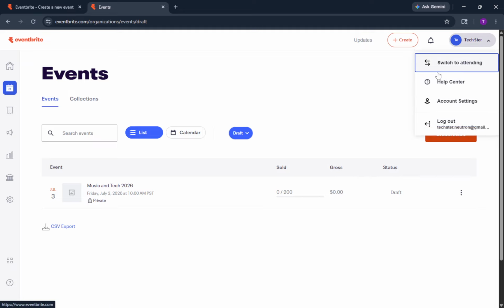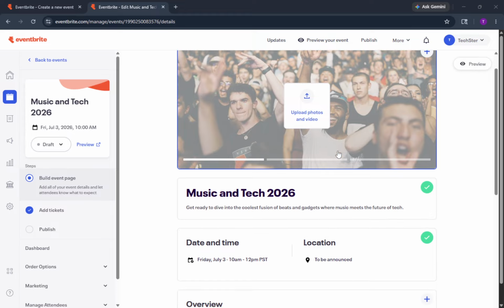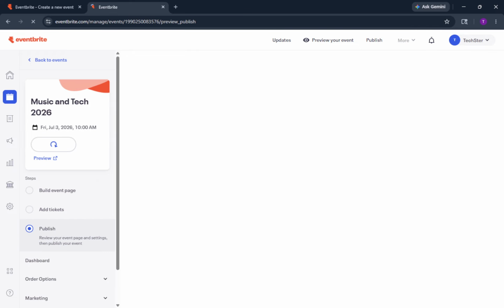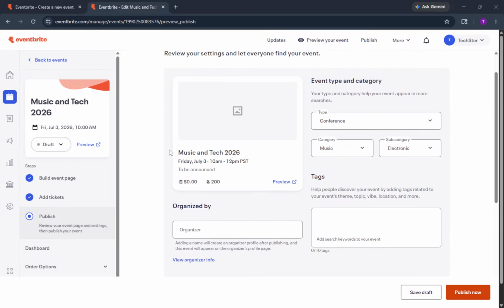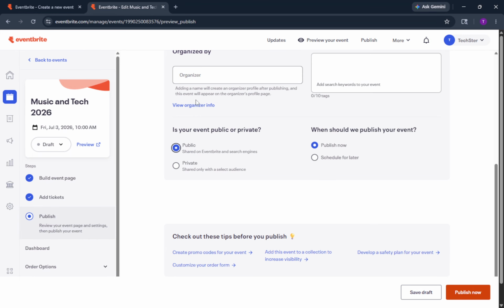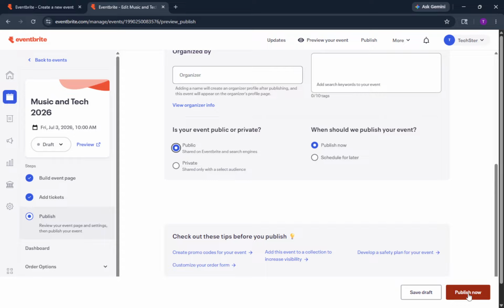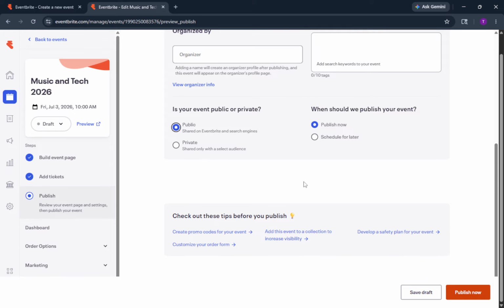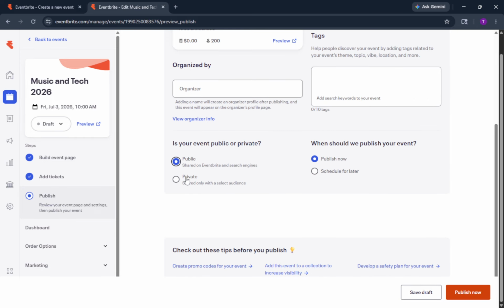How to Make an Eventbrite Event Public [2026 Full Guide]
How to Make an Eventbrite Event Public

In this video, we show you exactly how to make an Eventbrite event public. Understanding how to properly set your event visibility is crucial for reaching a wider audience and boosting attendance. We will explore the importance of public events and how they can enhance your promotional efforts significantly.

Configuring your event visibility correctly not only improves discoverability but also promotes engagement by allowing more people to find and share your event. This feature is vital for organizers looking to maximize their reach and ensure their events are accessible to everyone interested.

Technical Specs:
Software: Eventbrite; Feature: Event Management